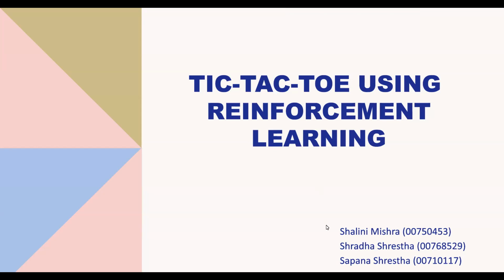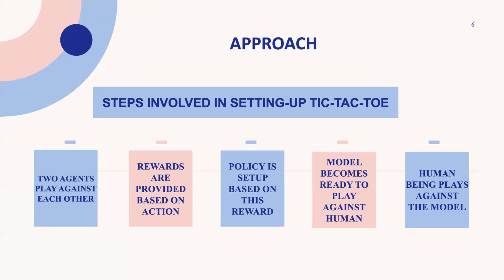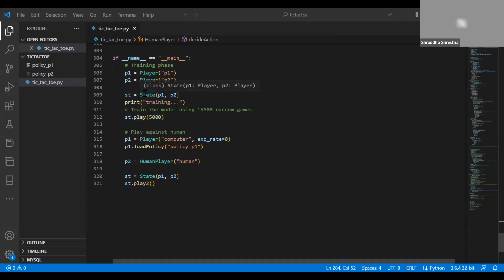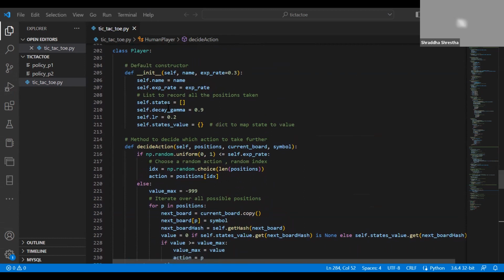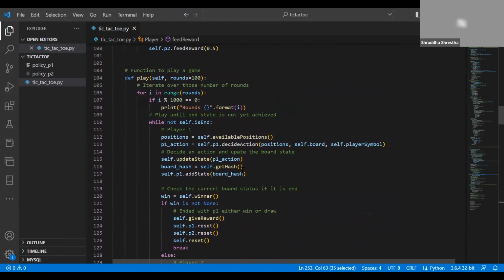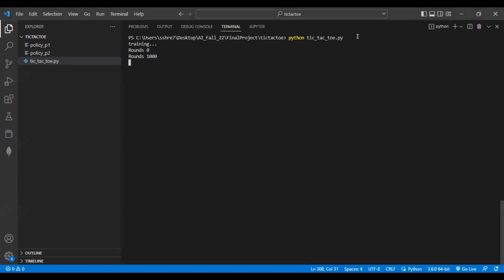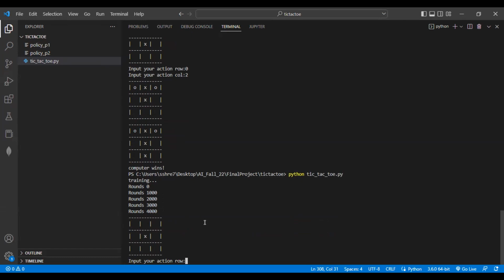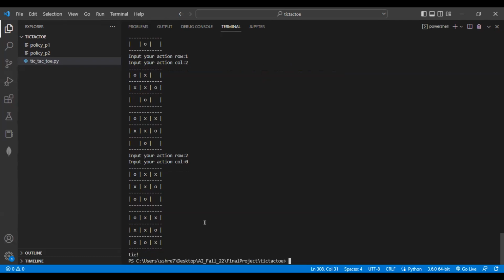Tic-Tac-Toe using Reinforcement Learning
AI Final Project by:
Shalini Mishra(00750453)
Shradha Shrestha(00768529)
Sapana Shrestha(00710117)